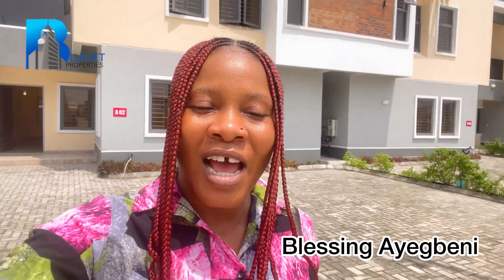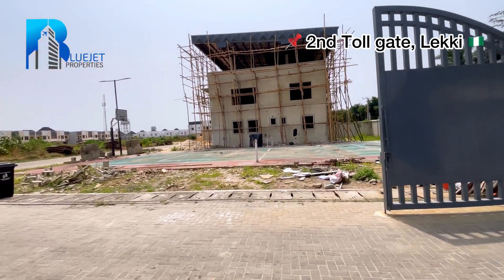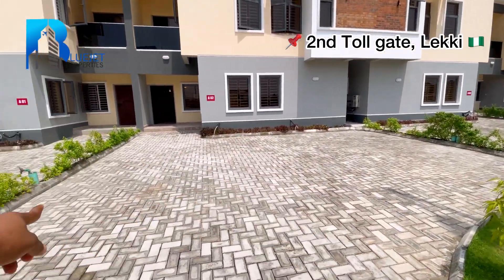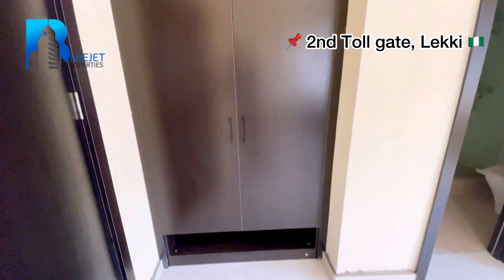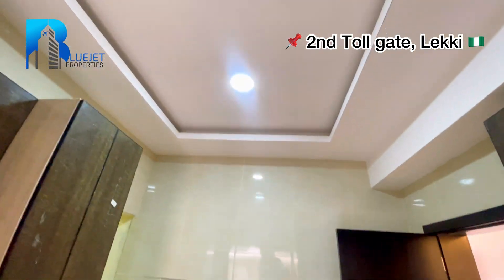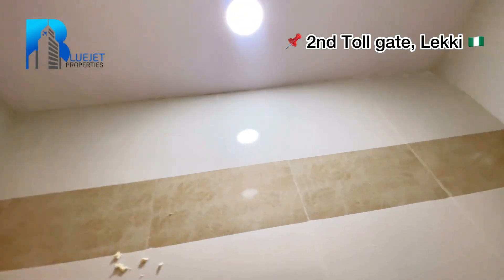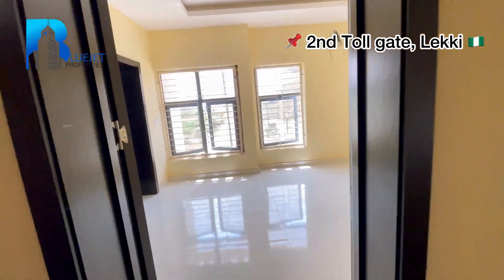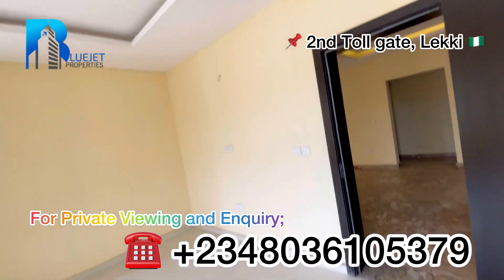House for Sale in Lekki, Lagos Nigeria; Newly Built 4 Bedroom Terrace with Bq in Orchid for sale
Contemporary 4 Bedroom Terrace Duplex

Location: 2nd Toll gate, Lekki

Price: N180M

Features:

📍Contemporary
📍CCTV
📍Microwave & oven
📍Closet
📍Stamped Floor
📍POP Ceiling
📍Water Heater; 2 Space Car Port
📍Walk-in Shower
📍Beautifully Finished
📍Modern Design
📍Boys’ quarters
📍Walk-in closet
📍Oven
📍1 Family Lounge
For Private Viewing and Enquiry